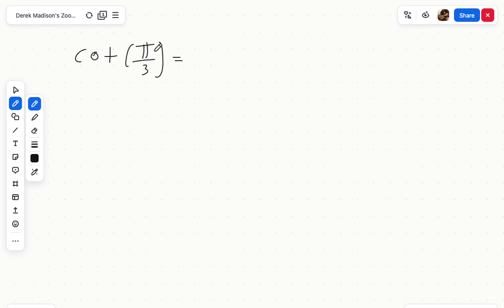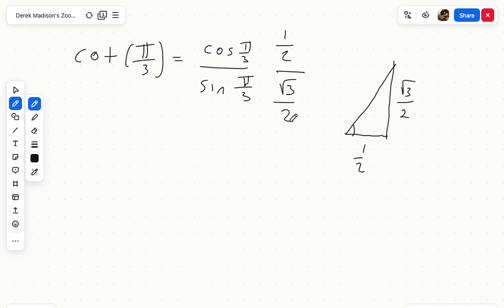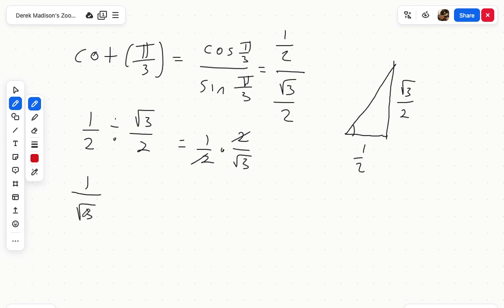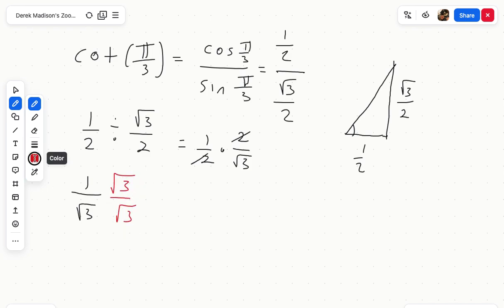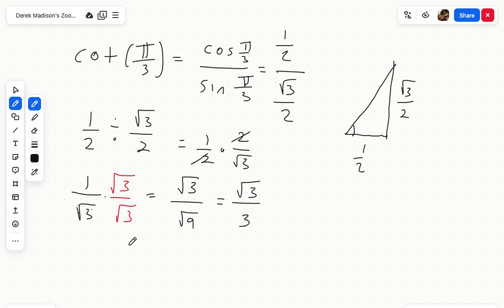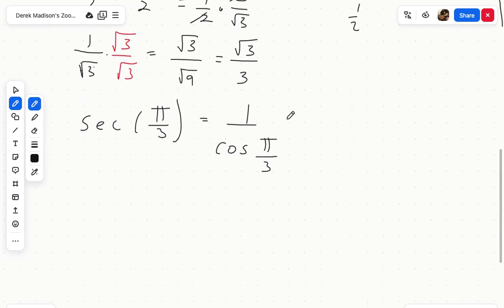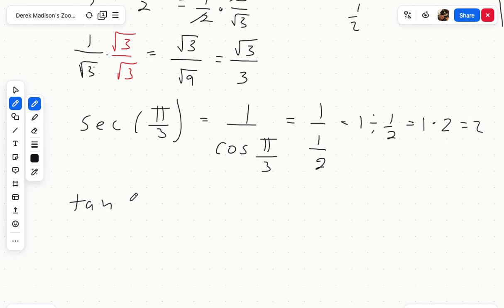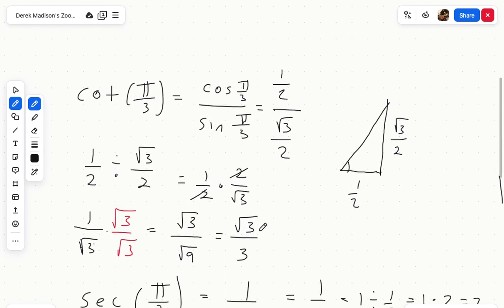Screen Recording 2025 07 14 at 9 35 36 PM